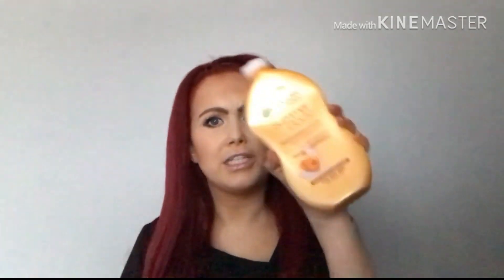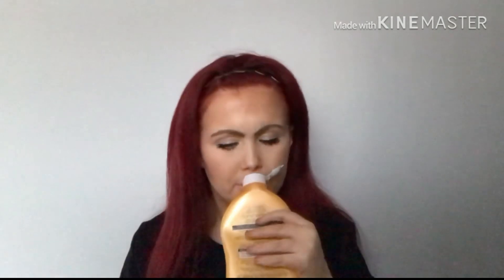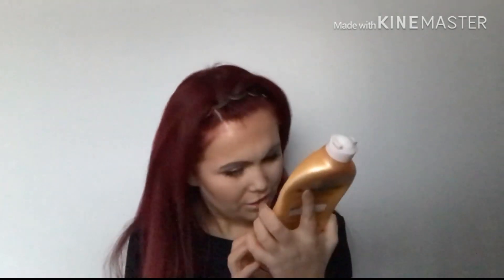Garnier Summer Body Gradual Tanning Lotion Deep Sunkissed Look Review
Xobrookelynnexo
Brookelynnesbeautycorner

Xobrookelynnexo

Xobrookelynnexo

FOUNDATION MATCHES

HAIR COLOUR

I get a lot of comments and compliments on my red hair colour which is amazing as it’s one of my fave hair colours I’ve had in my hair. My red varies a lot so it can look different in different videos. Right now I’m loving the deeper cherry red so on my roots I get L’Oreal Majirouge C4.60. For all over semi permanent I mix 3/4 Ruby Rouge with 1/4 Black from Crazy colour. I use Maria Nila Colour Refresh Cherry Red or Revlon Nutri Colour Creme 500 as colour mask once a week.

Stay gorgeous

XoXo